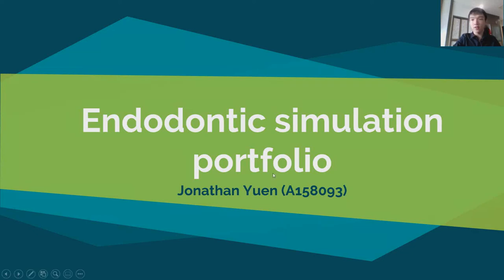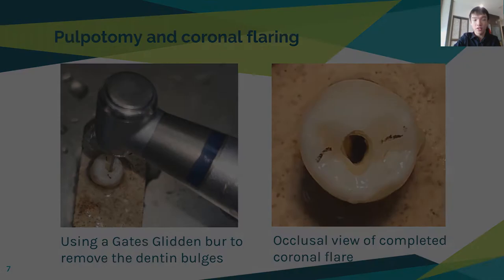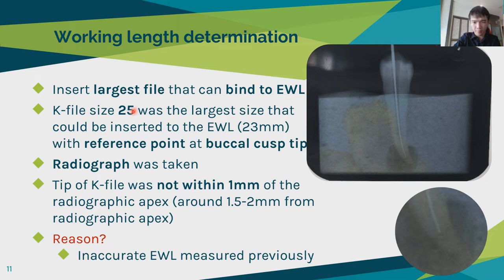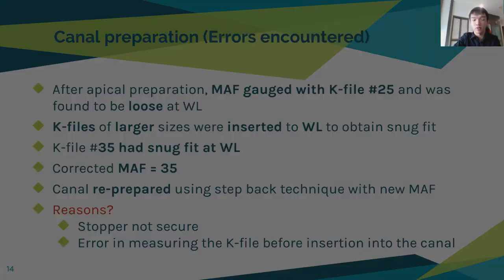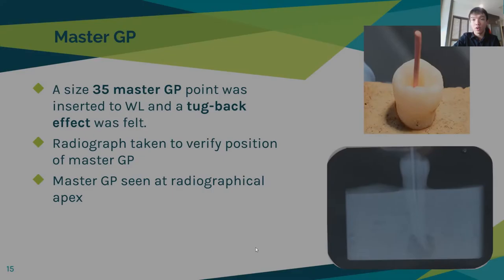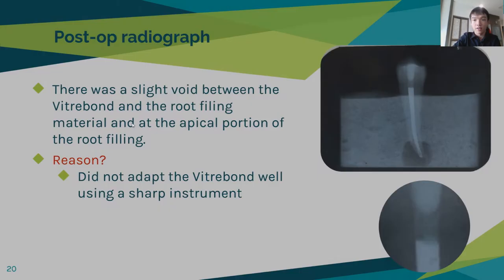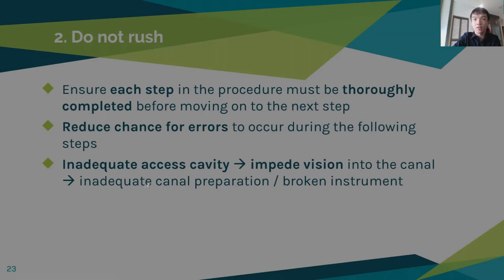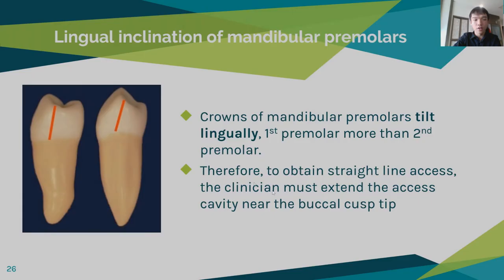[JONATHAN YUEN JUN XIAN A158093] Endodontic simulation portfolio presentation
UKM FGG Year 4 Endodontic simulation portfolio presentation